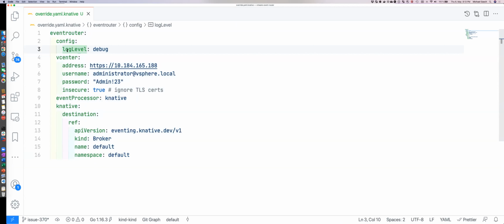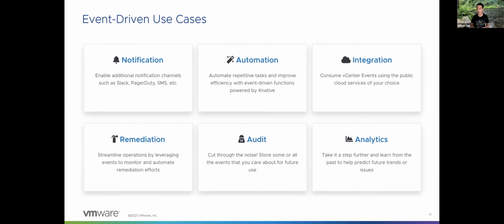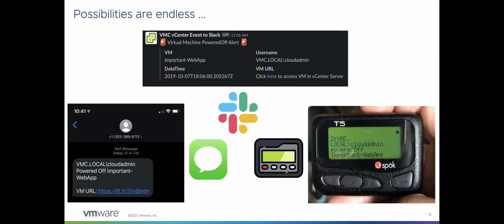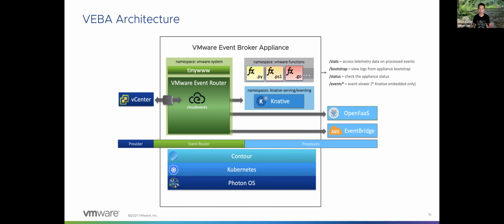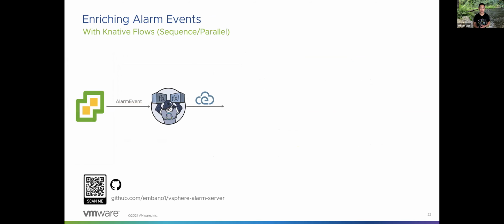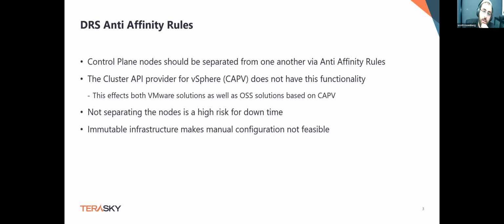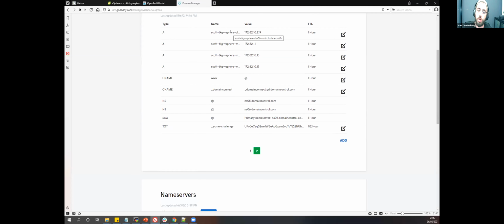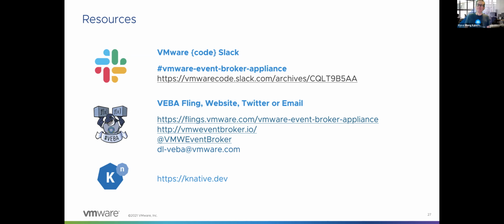Kubernetes UG VMware 20210506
May 6 2021 meeting of the Kubernetes VMware User Group. Presentation on the VMware Event Broker Appliance (VEBA) by Michael Gasch and William Lam follwed by a demo by Scott Rosenberg.
VEBA can be deployed on Kubernetes using a Helm chart or as a VM appliance. use cases include: notification, to slack, text message, etc; automation - example apply a tag as something is deployed, can be event driven by Knative; integration - use public cloud services of your choice triggered by vSphere events/data; remediation - example react to a host down event; audit - example pick out events like a failed logon